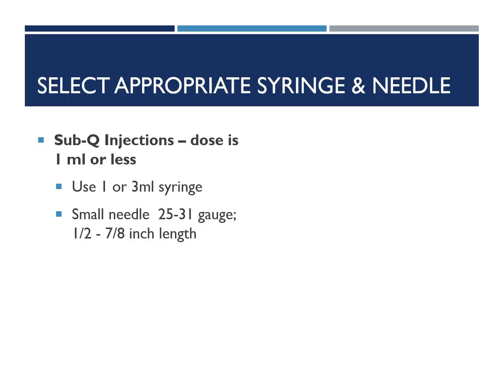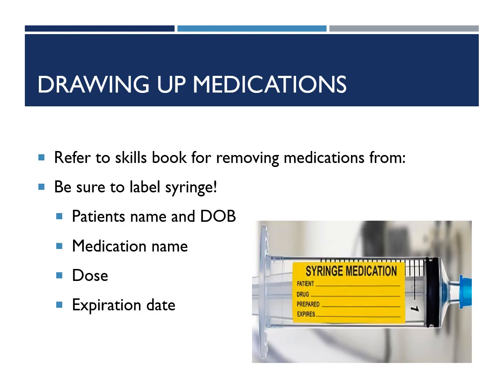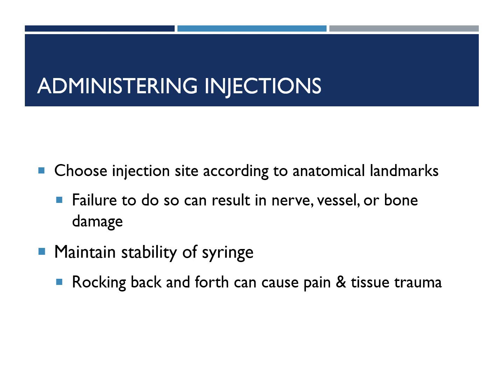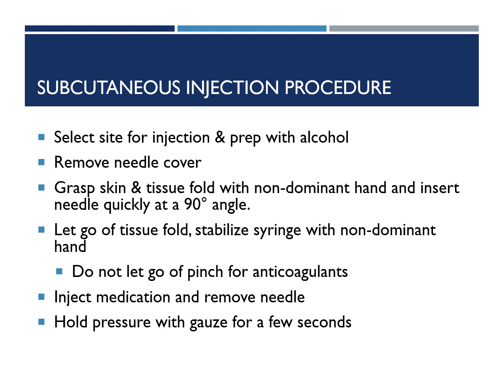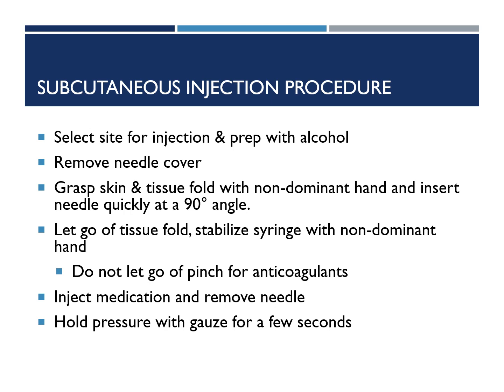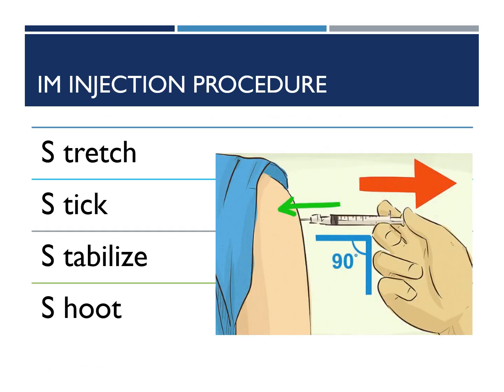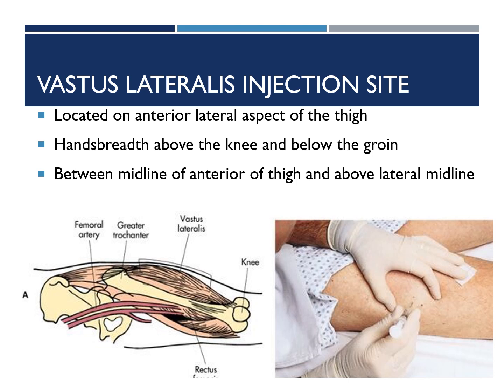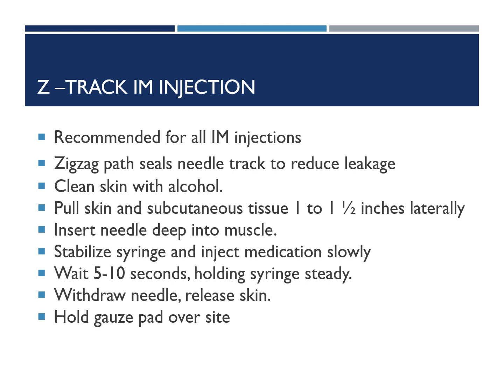Injectable Parenteral Medications Part 2 VIDEO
This is the third video in the parenteral and non-parenteral medication video series.